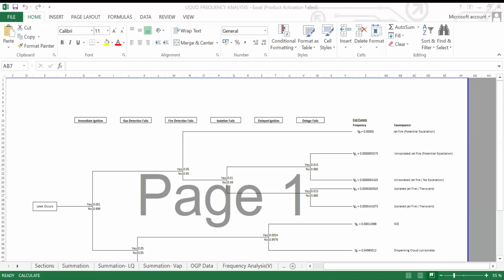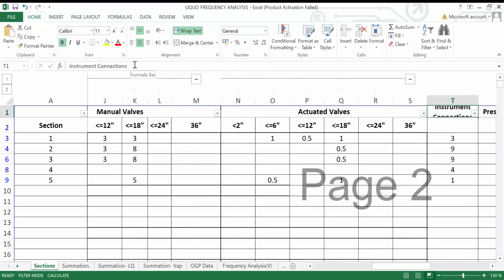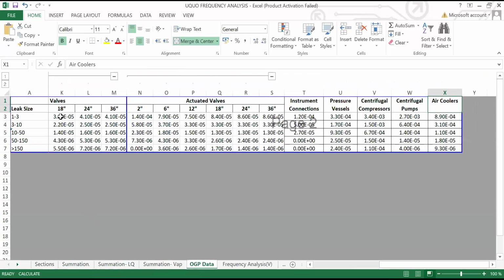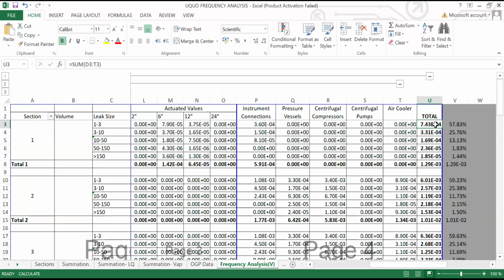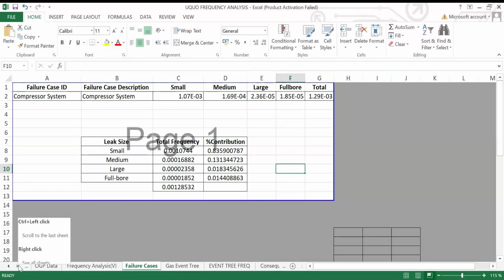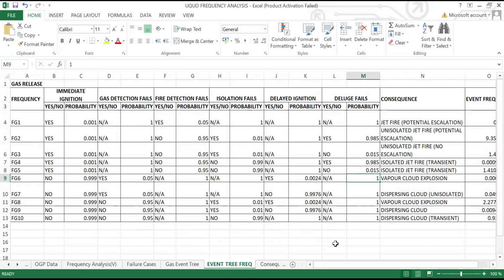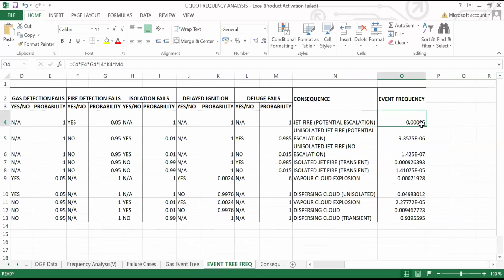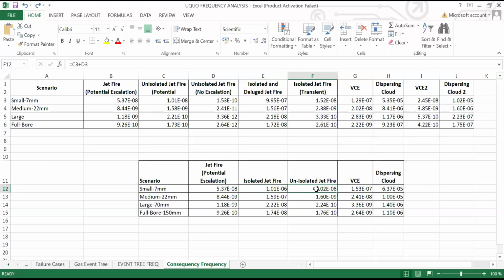QRA FREQUENCY ANALYSIS EXPLANATION